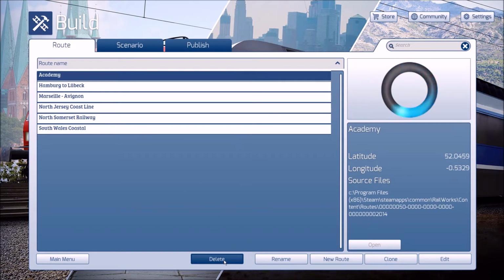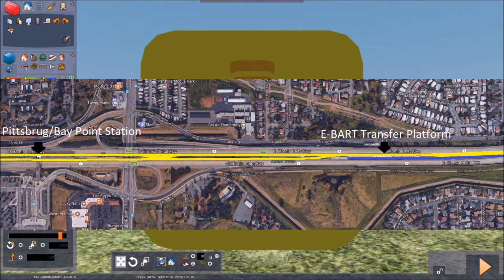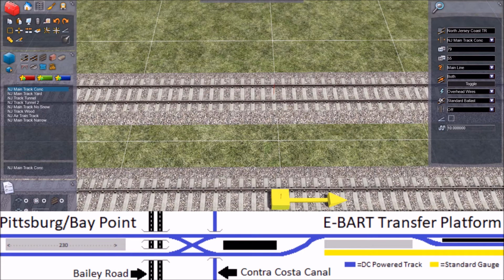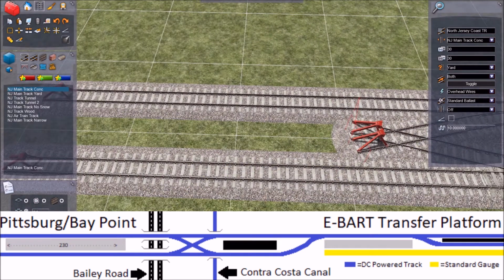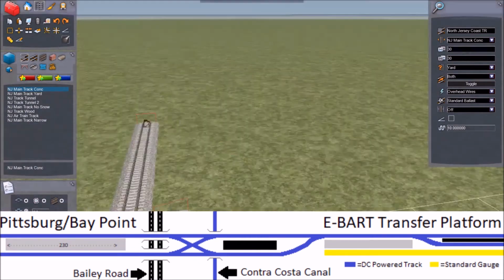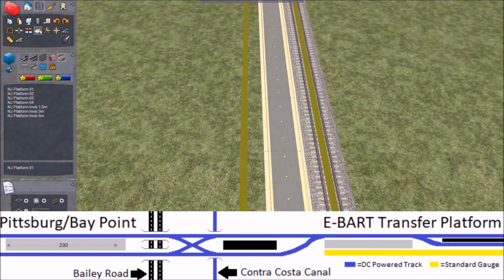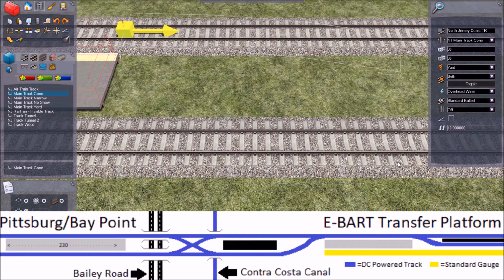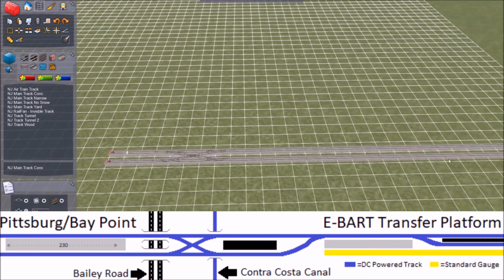Train Simulator 2017 | Creating the SF BART system - Part 1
Today we start a new series and it is quite a daunting task. Welcome back to Leo gaming and in this, we start the construction of the track in the general area of Pittsburg.

If you'd like this part please do consider giving it a like rating.